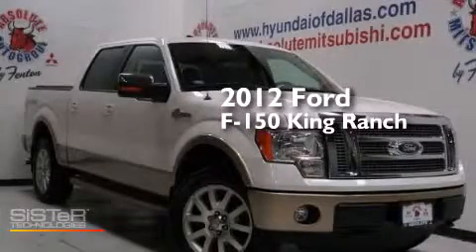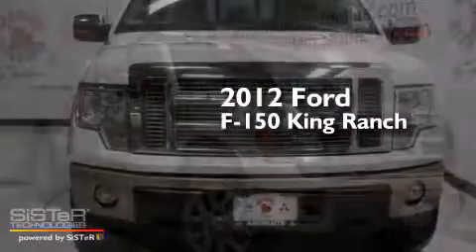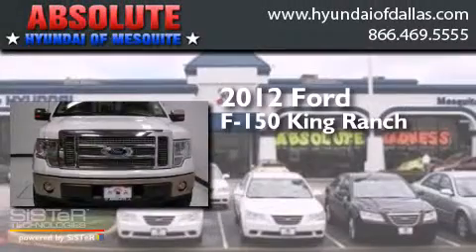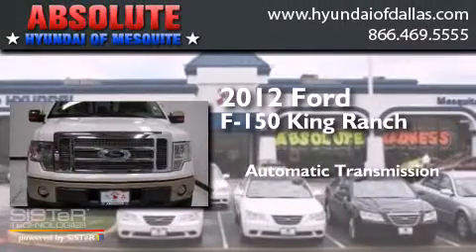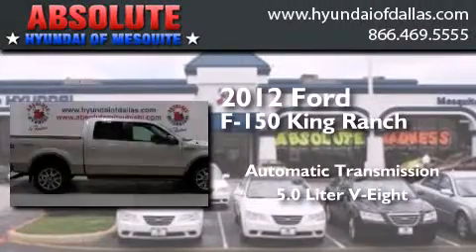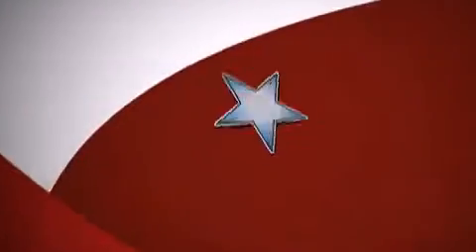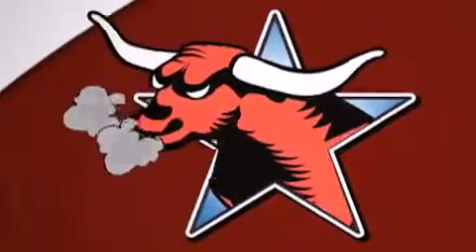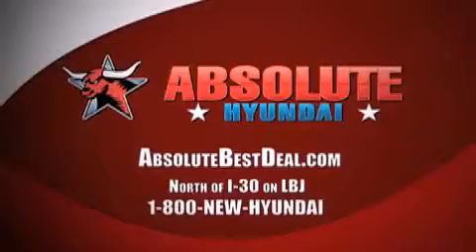Pre-Owned 2012 Ford F-150 Mesquite TX 75150 Garland TX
We have been honored to serve the Mesquite TX area , we promise that your experience at our dealership will exceed your expectations ! Year : 2012 Make : Ford Model : F-150 Engine : Gas/Ethanol V8 5.0L/302 Trans . : Automatic Exterior : Oxford WhitePale Adobe Metallic Miles : 48,727 Interior : PALE ADOBE Stock : MCKD30548 Absolute Hyundai 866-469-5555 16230 LBJ Freeway Mesquite , TX 75150